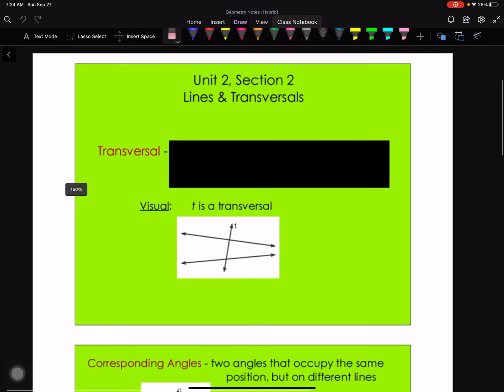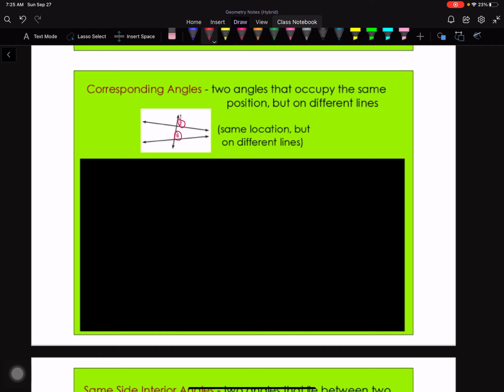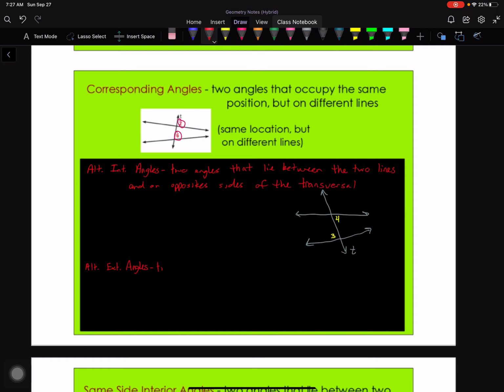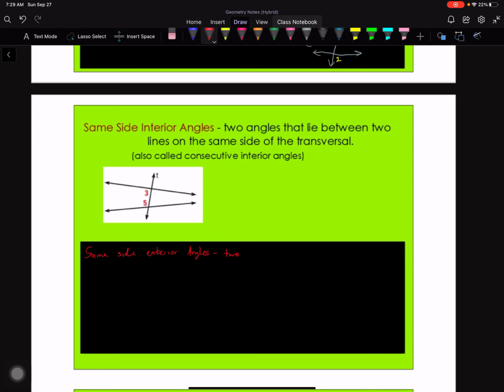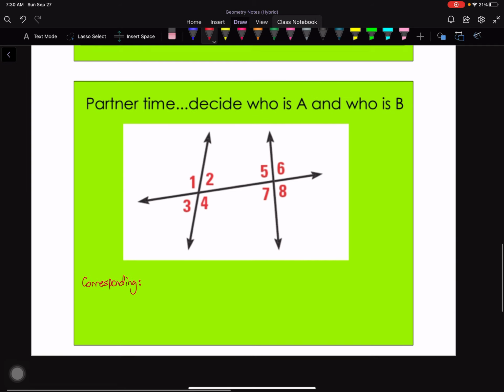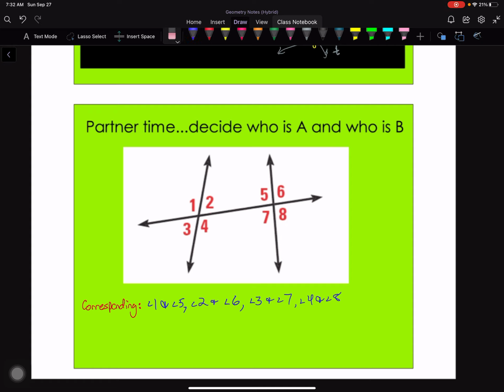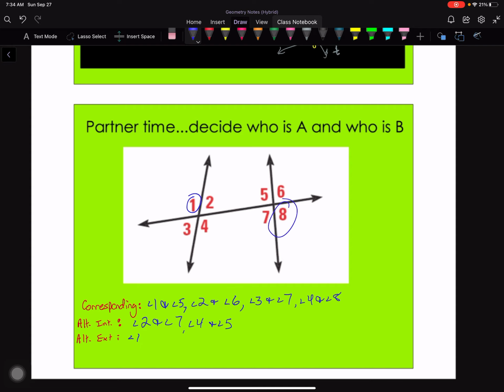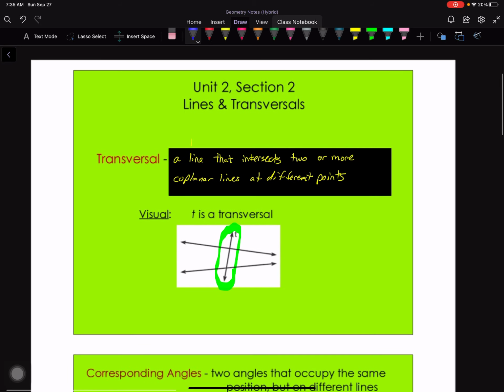Geometry - 2.2 Lines and Transversals